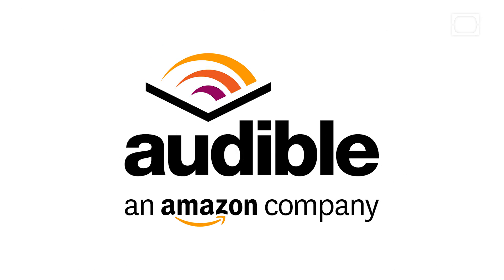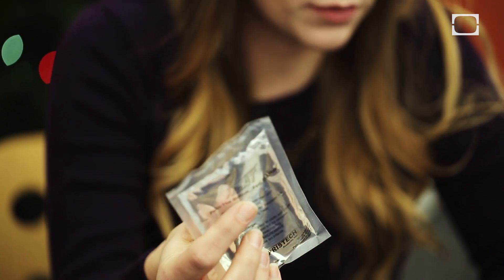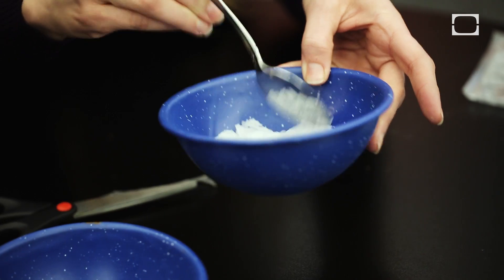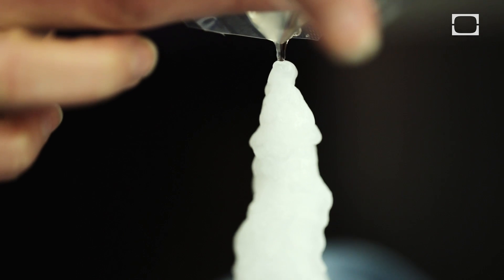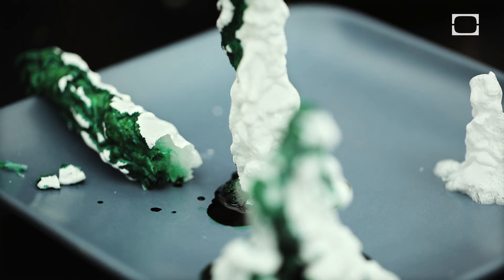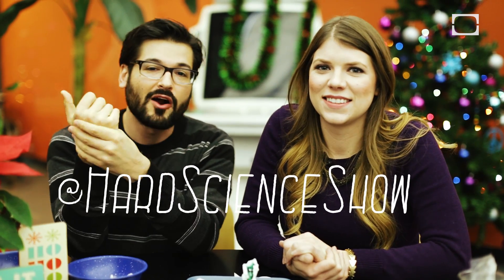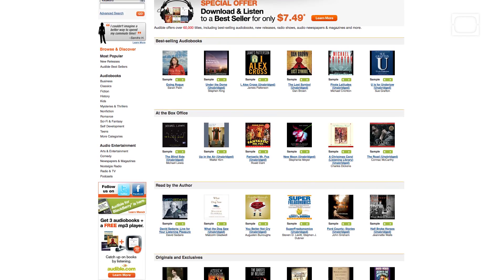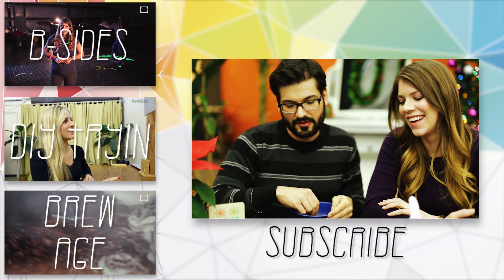Building Hot Ice Sculptures- Hard Science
Create a mini magical wonderland with the liquid found in hand warmers! Join Tara and Anthony as they make instant holiday fun with sodium acetate.

Experiment Tips:
-You only need a small crystal to start the reaction, a little goes a long way
-If using the re-usable hand warmers, open a very small corner where the air bubble is
-Try not to let the sodium stalagmite touch the pouring liquid

Sodium acetate is very good at supercooling. It "freezes" at 130 degrees F but it is happy to exist as a liquid at a much lower temperature and is extremely stable.

Hot ice is an amazing chemical you can prepare yourself from baking soda and vinegar.

Sodium acetate is predominantly used as an emulsifier and preservative in processed cheeses and dairy.

Join Anthony Carboni and Tara Long as they turn the world around them into a giant science experiment.